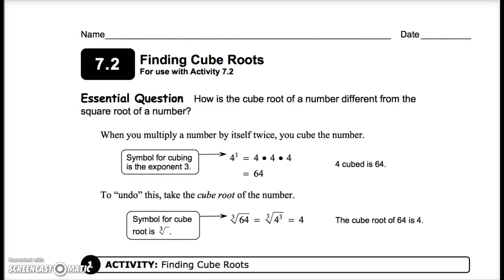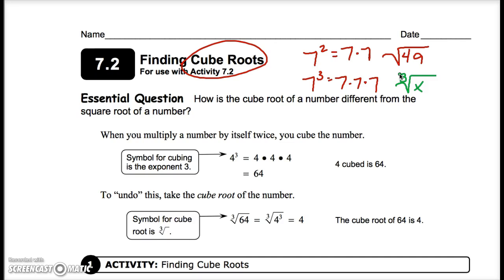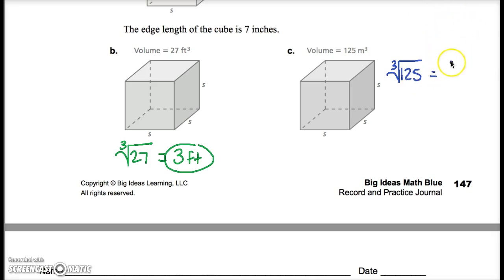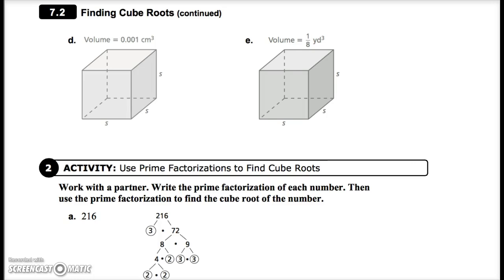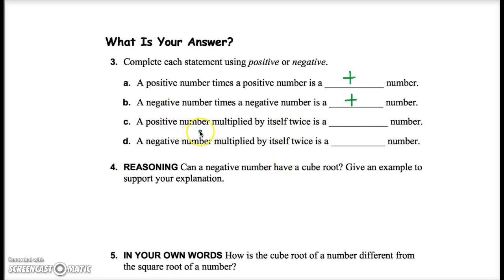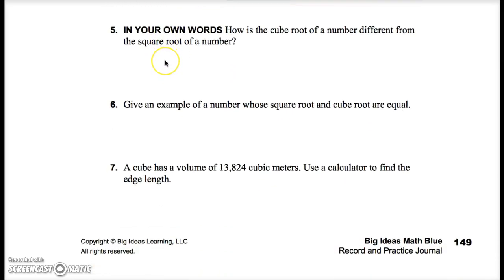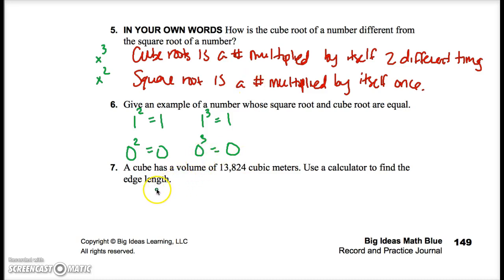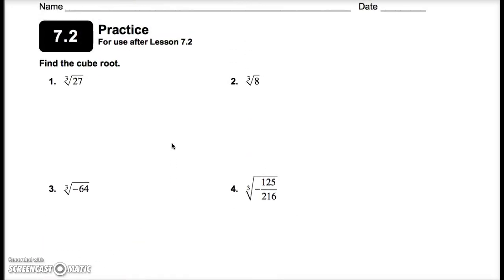7.2 Activity Cube Roots